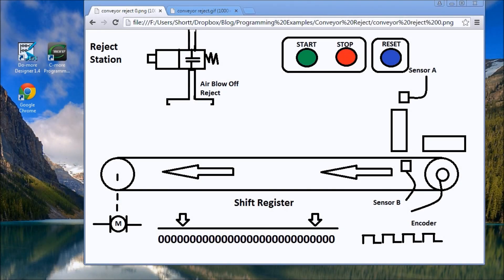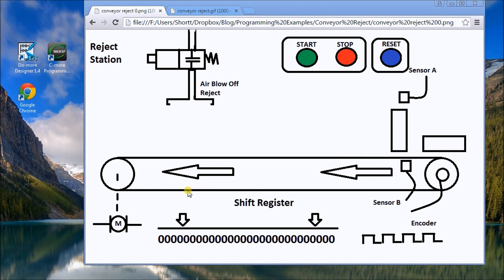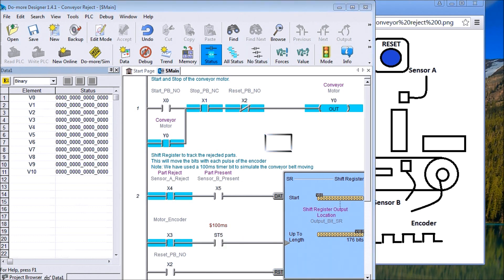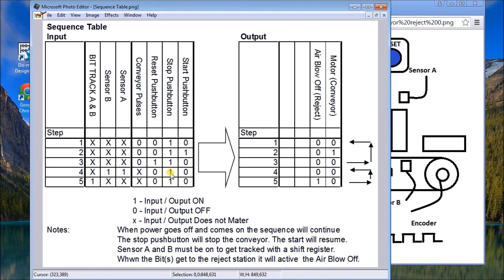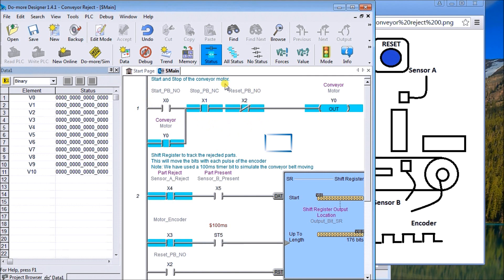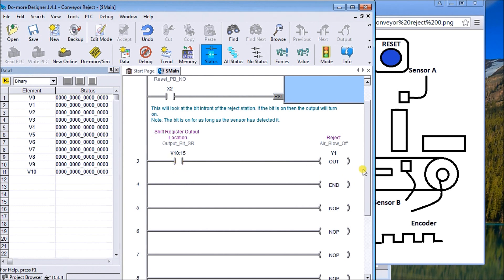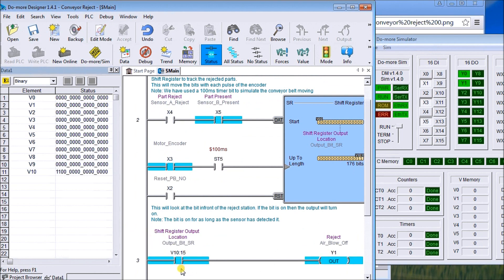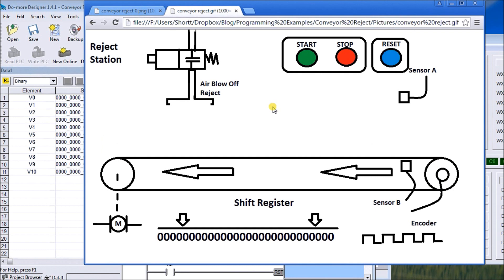Master PLC Programming: Shift Register Conveyor in Action!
This PLC program example will use a shift register to reject a product on a conveyor. We will look at tracking along a conveyor by applying the five steps of PLC development to a plc shift register example.
A start pushbutton (NO) is used to start the conveyor, and a stop pushbutton (NC) is used to stop it. Sensor B detects a product on the conveyor belt, and sensor A will see if it is too large and needs to be rejected. The product is tracked along the conveyor belt, and when under the reject station, the Reject Blow Off will expel the wrong product. The product is randomly placed on the conveyor belt, so an incremental encoder is used to track the conveyor movement. The reset pushbutton (NO) will signal that all of the product on the conveyor has been removed between the sensors and reject blow-off.

00:00 Shift Register Programming Example
00:24 Define the task
01:21 What is a shift register?
02:12 Define the Inputs and Outputs
02:33 Develop a Sequence Table
04:34 Writing the PLC Program
06:45 Testing the PLC Program Logic

We will apply the five steps to PLC Program development to our following programming example of a shift register - conveyor reject.
1. Define the task
2. Define the inputs and outputs
3. Develop a logical sequence of operation
4. Develop the PLC program
5. Test the program

Another example of programming PLC Shift Registers can be seen in our product sorting application. This will use 3D factory IO to demonstrate sorting color tags.
PLC Programming Example – Sorting Station (Shift Register)

Regards,
Garry
ACC Automation